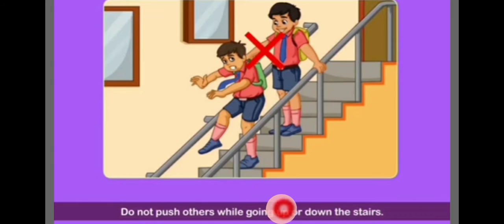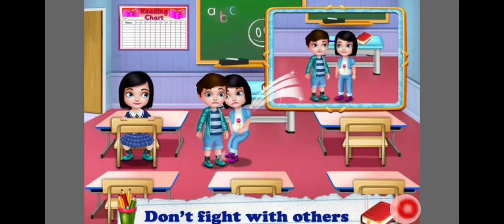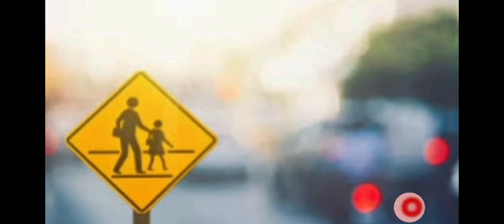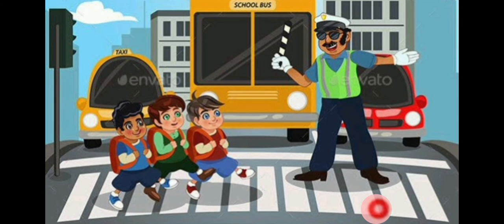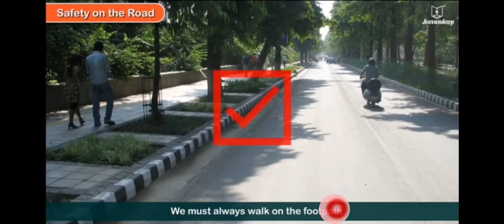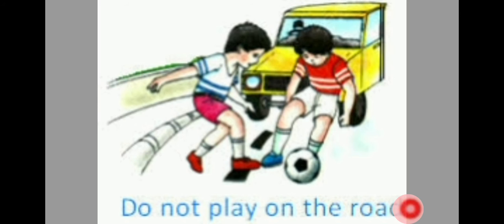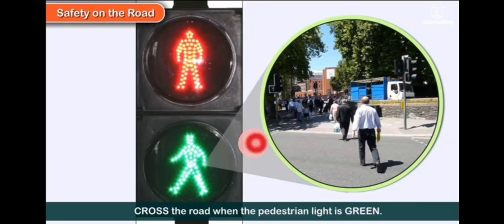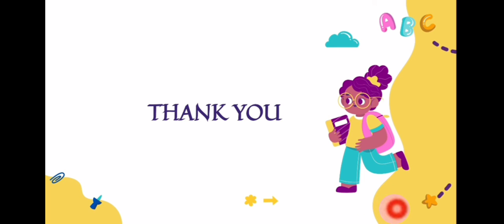pal- CL-3 EVS ch-2 Keeping safe part-2/4